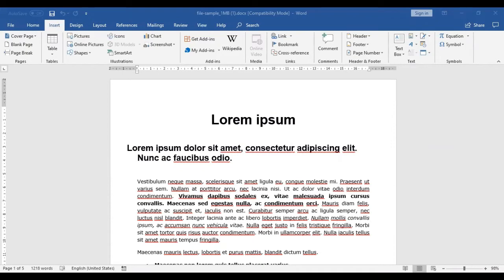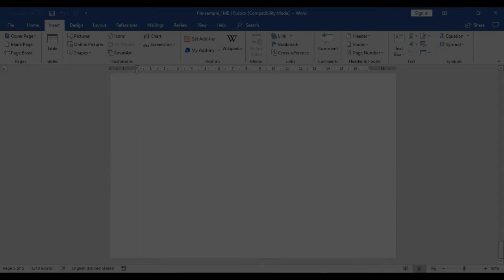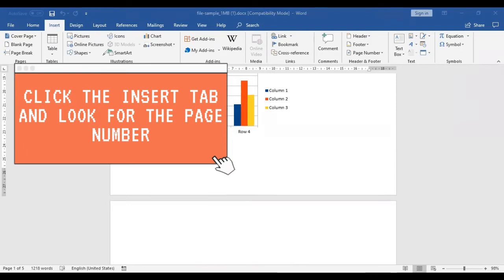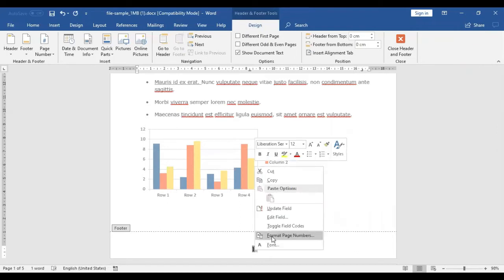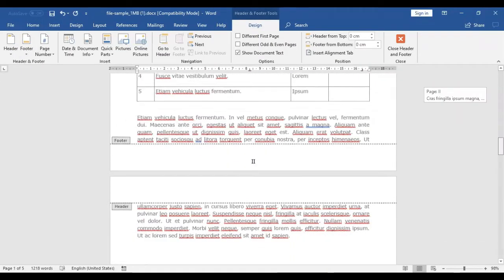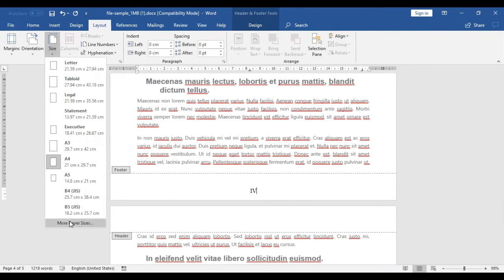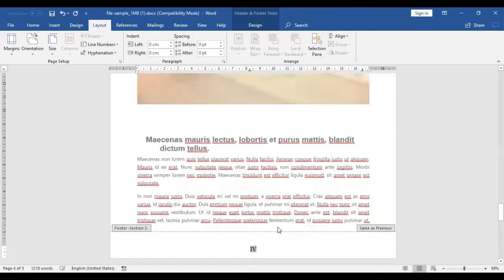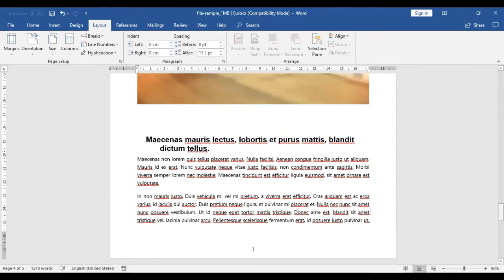How to add PAGE numbers formats in one Document File | 2021 Tutorial | MS Word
How to add DIFFERENT PAGE numbers in one Document File | Step by Step Guide
page number in word / starting from a specific page / not continuous